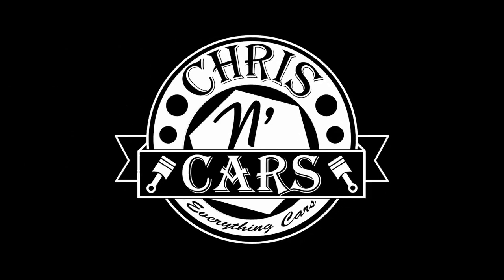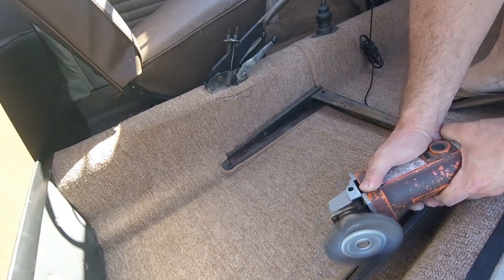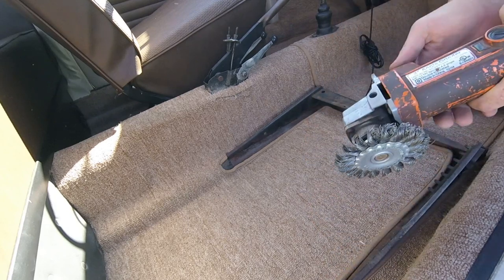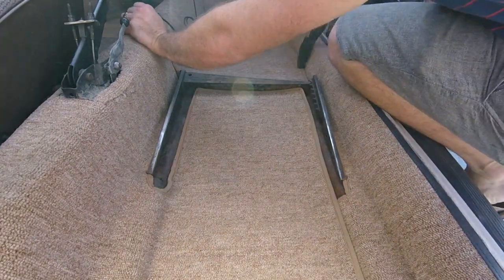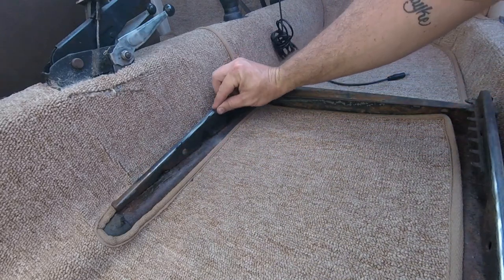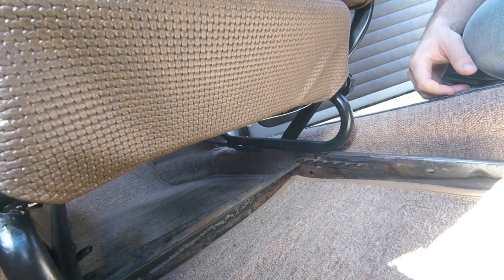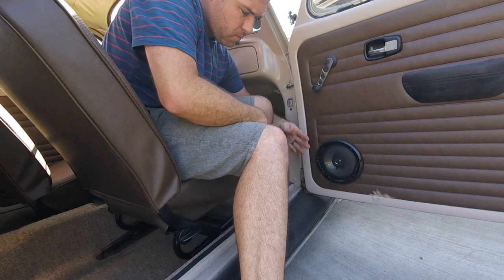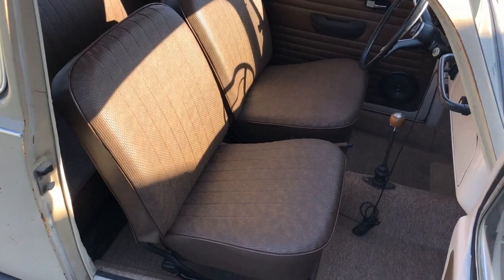Install Front Seat in VW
How to Install seats in Volkswagen. This technique can be applied to many VW's including Beetles, Bugs, Karmann Ghia's, Square Backs, Notch Back's, etc.